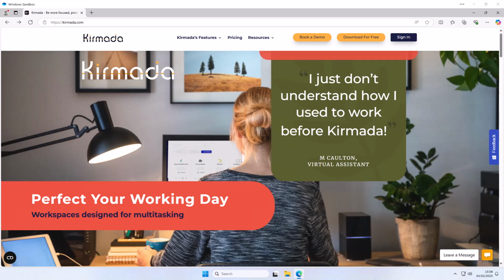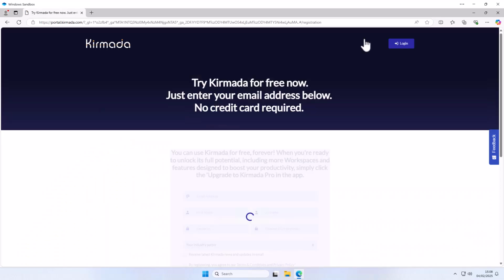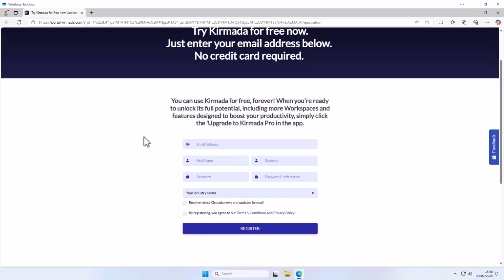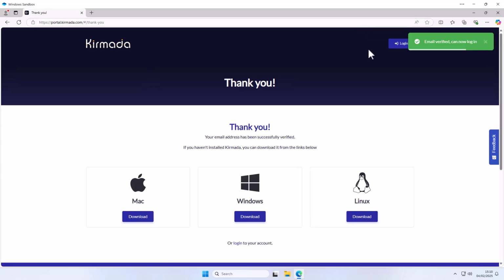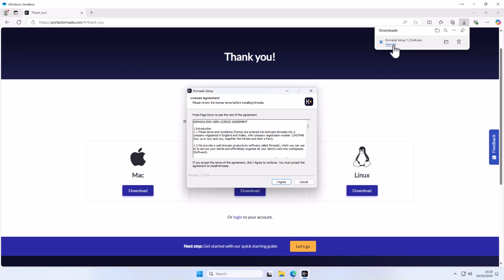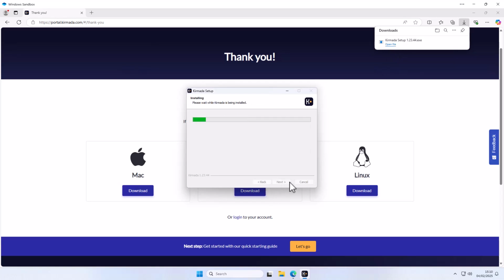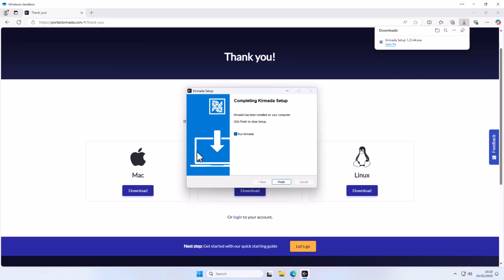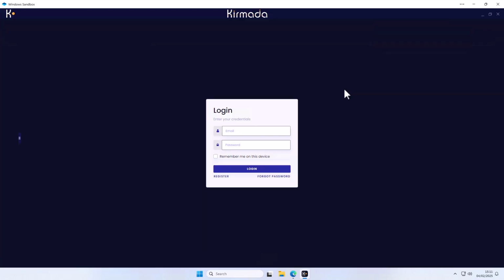Getting Started with Kirmada. Downloading and Installation.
Congratulations! You just signed up for your free Kirmada account - this video shows how to get it installed on your computer.